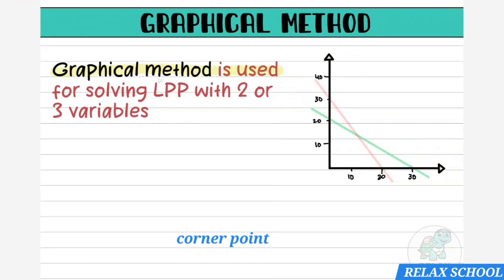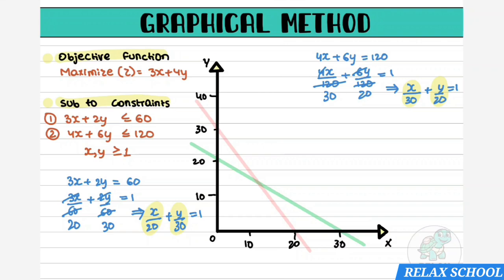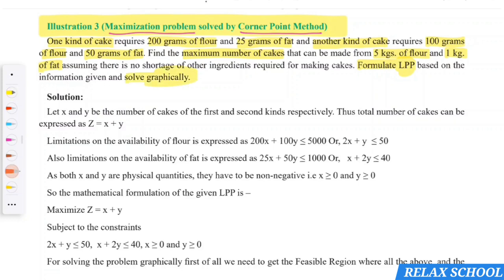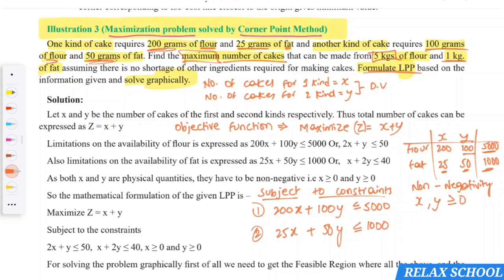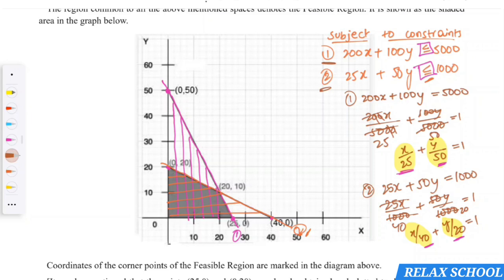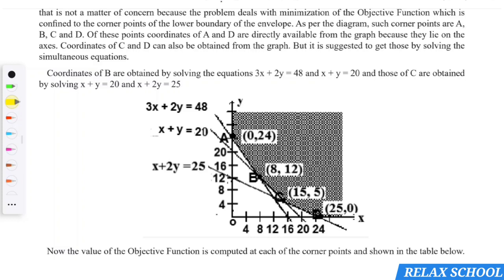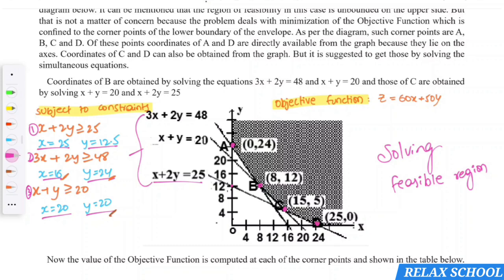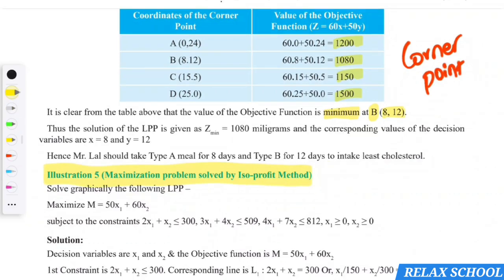CMA INTER | CMA FINAL | Linear Programming #2 Graphical method - Corner point [BBA/BCOM]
Welcome to Relax School

 If you have a question like, How to solve Linear programming problem (LPP) using graphical method. You should watch this video.

1. How to solve linear programming using graphical method
2. Solving maximization problem using corner point method
3. Solving minimization problem using corner point method
We are going to solve using CMA Final institute study material to solve the problems

Time stamps:
00:00 Introduction of Graphical method
00:46 Steps in solving a LPP Graphically
07:57 Illustration 3 Maximization solved by corner point
20:19 Illustration 4 Minimization solved by corner point